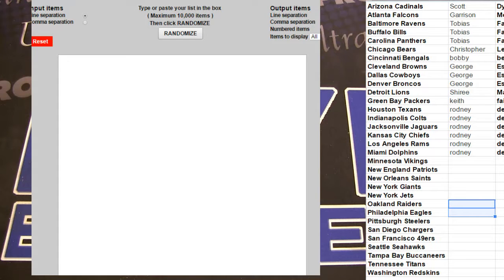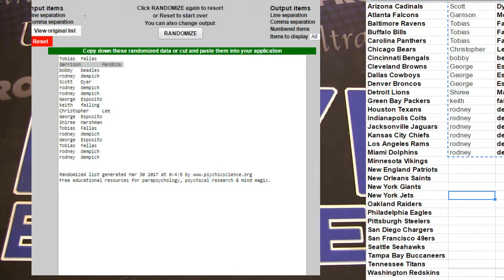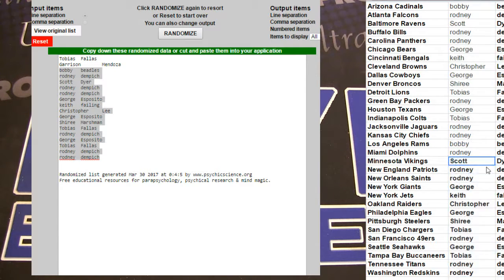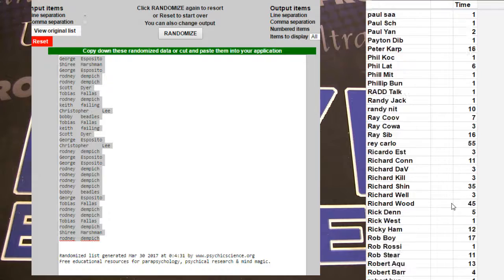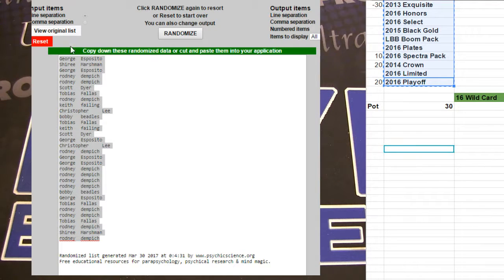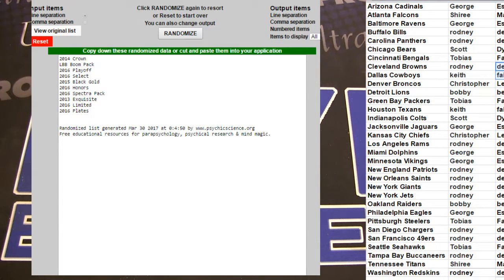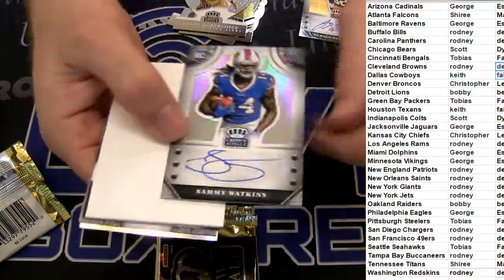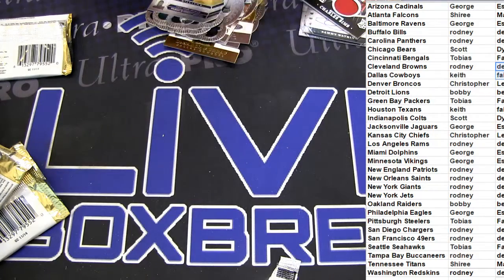NFL NT Special #45 LBB